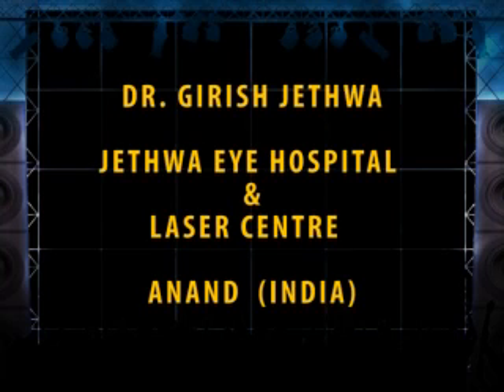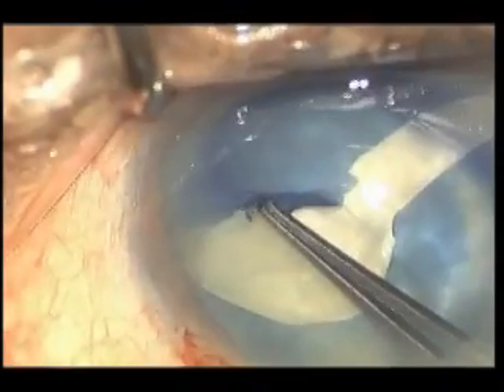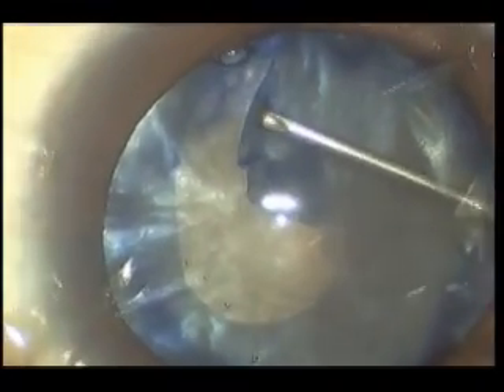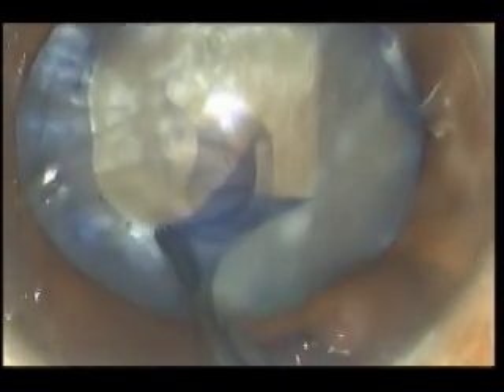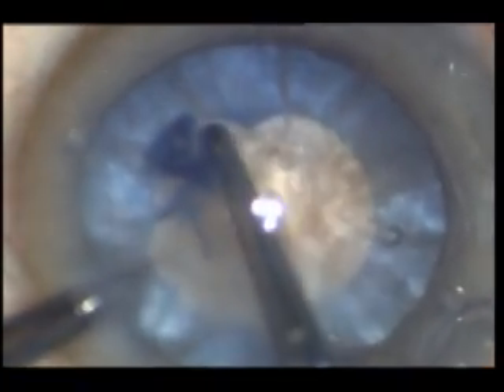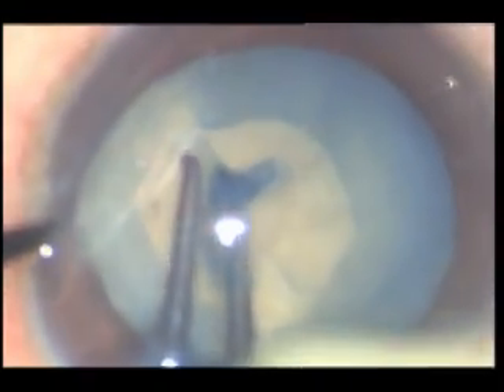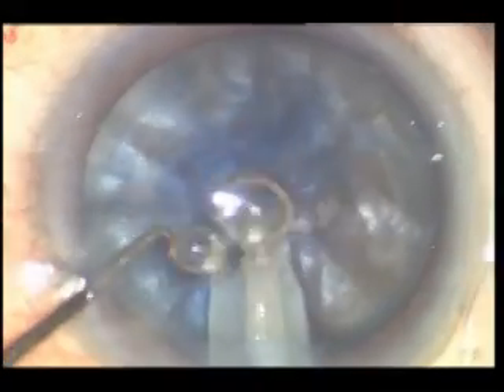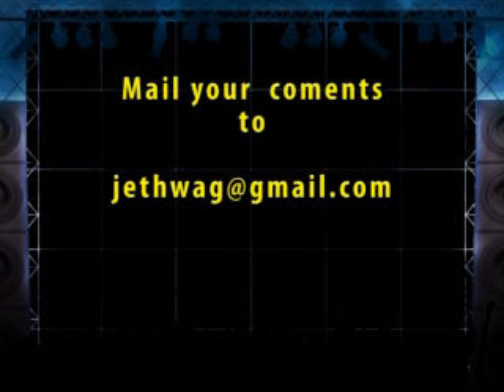PREVENTION OF ARGENTINEAN FLAG SIGN IN INTUMACENT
PHACO-CAPSULOTOMY TO PREVENT ARGENTINIAN FLAG SIGN IN INTUMACENT CATARACT